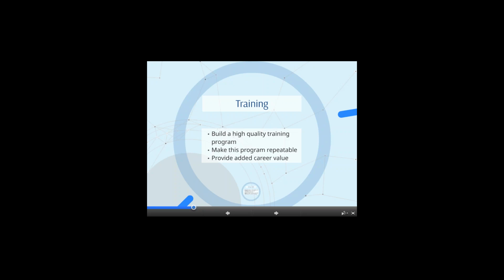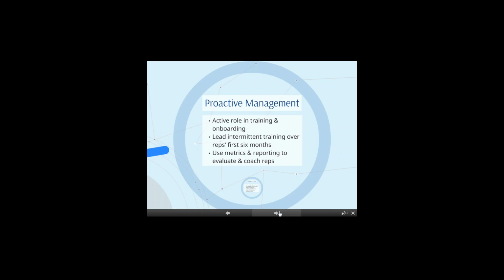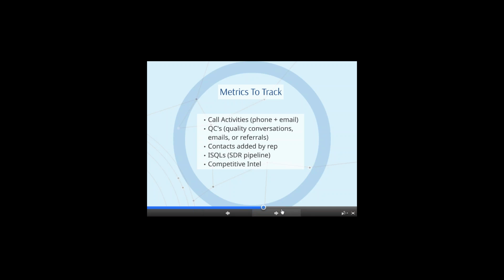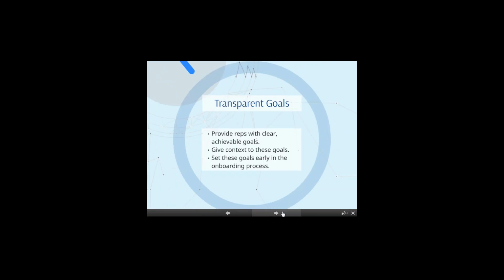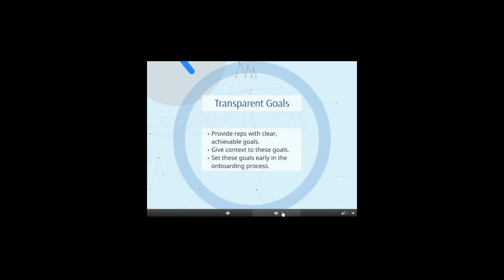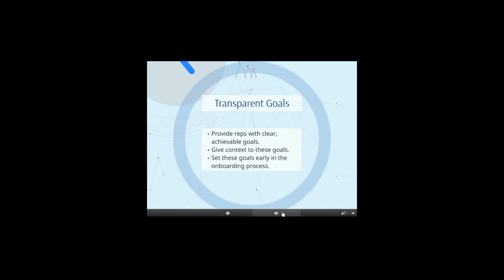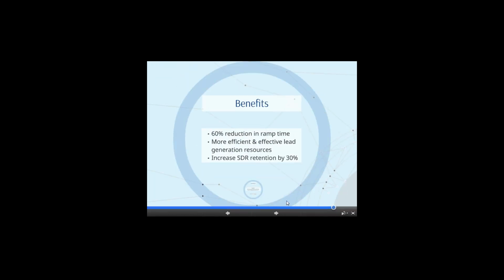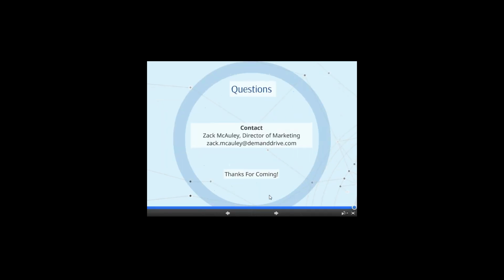4 Onboarding Tactics of Highly Successful SDR Teams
Building, growing, & managing a team of sales development Reps (SDRs) is a tough task. One of the best ways to ensure immediate (and long-term) success is to optimize your onboarding process.

In this 30-minute webinar, Daniel Paul (Managing Director, demandDrive) will discuss four onboarding tactics used by the most successful SDR teams in the tech industry that will help:

• Minimize ramp time by 60%
• Improve Sales Qualified Lead results
• Increase SDR retention